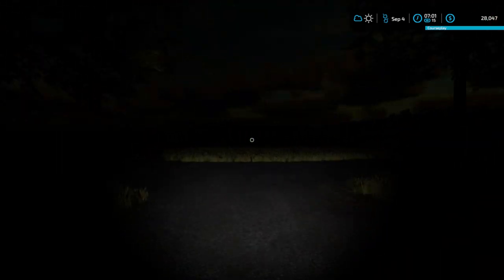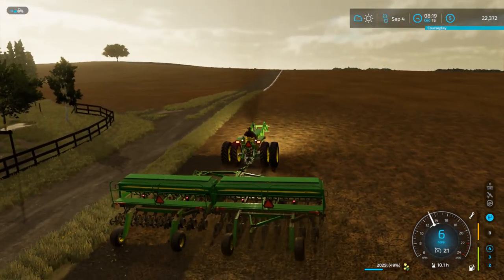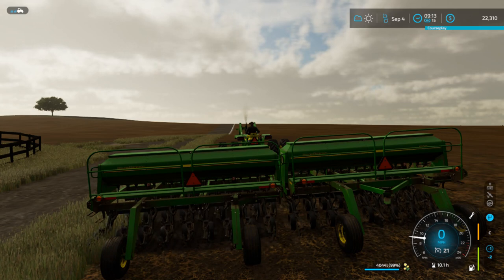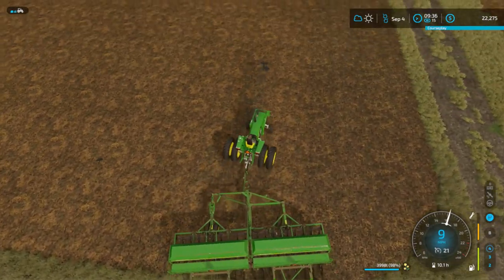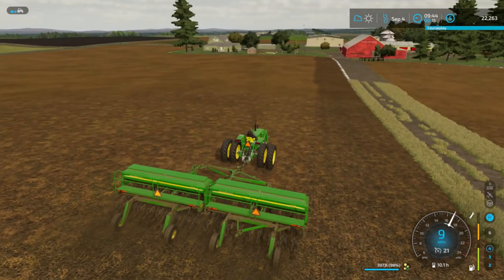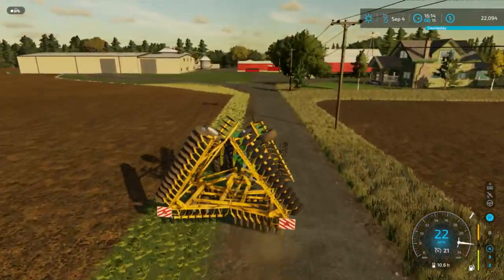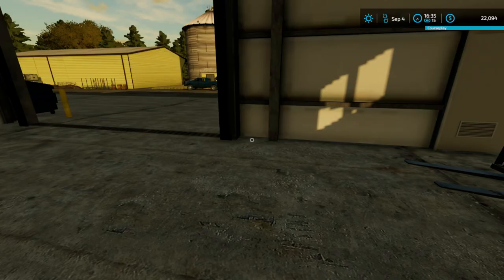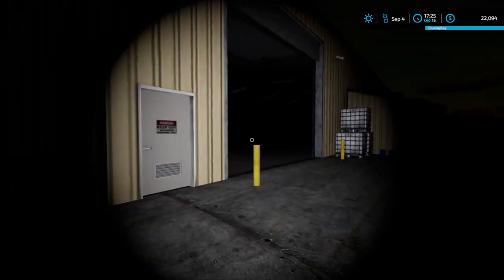Got Field 41 Planted, And The Other One Plowed Up Ready To Be Planted Ep5 S1 (lone Oak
And the day's episode. You will be seeing me planting field forty one and you will be seeing Jim Bob Plowing up the other field waiting to be planted also.